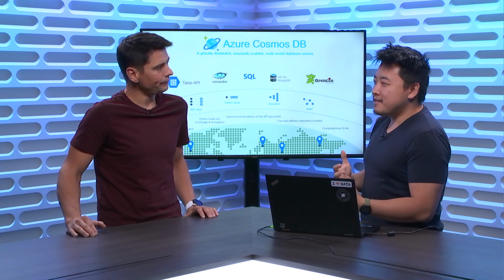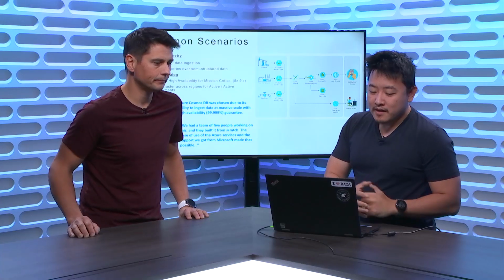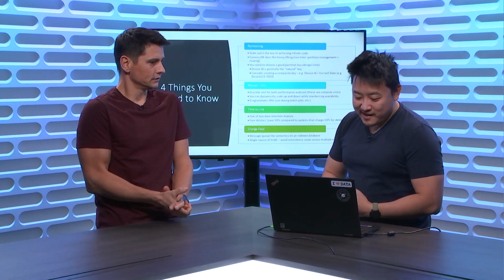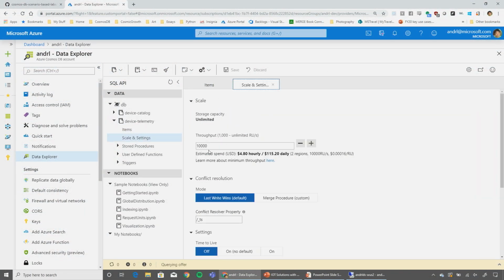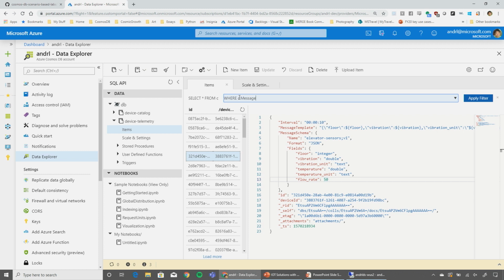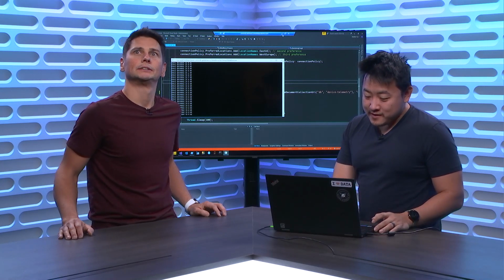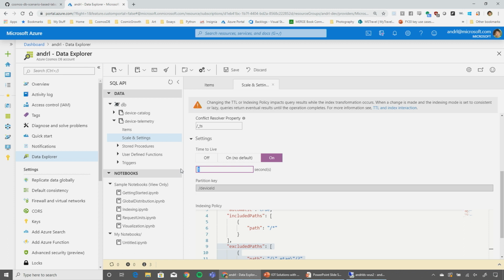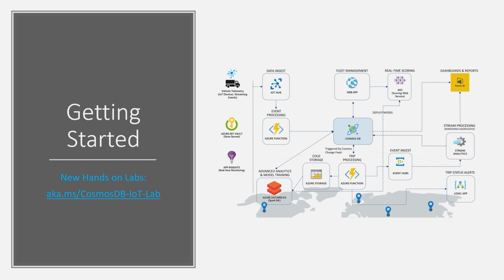IoT Solutions and Azure Cosmos DB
Watch this IoT Show to learn why Azure Cosmos DB (aka.ms/CosmosDB-IoT-Lab), Microsoft's globally distributed multi-model database service, is frequently used in IoT scenarios. (Hint: Cosmos DB can ingest semi-structured data at extremely high rates and serve indexed queries back out with extremely low latency.)  Andrew Liu, Program Manager, Cosmos DB team, steps through two popular IoT use cases and demos the four things IoT developers “must know” about Azure Cosmos DB. You will receive instructions on how to get started with a hands-on lab.